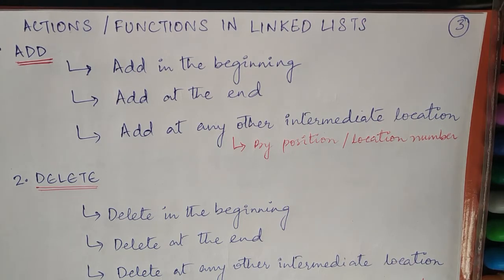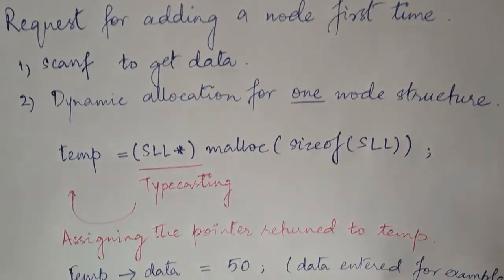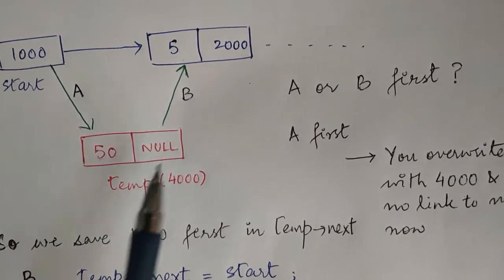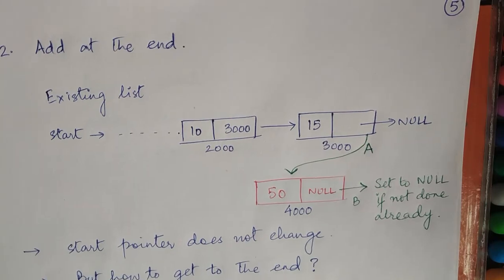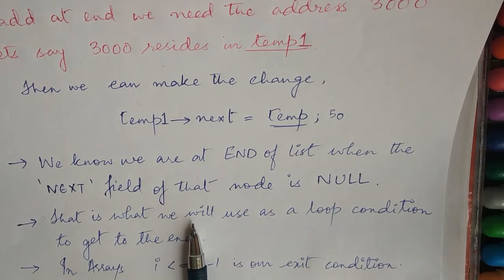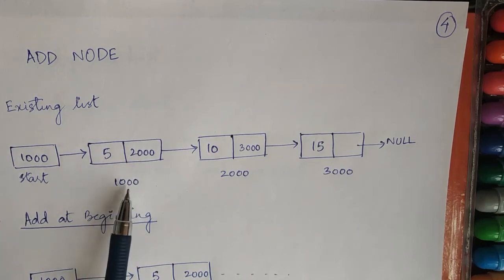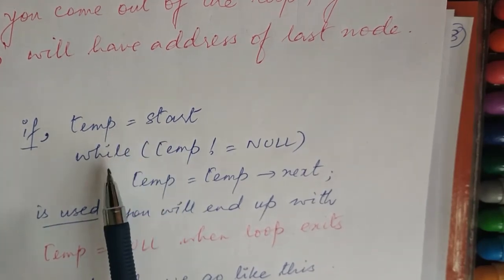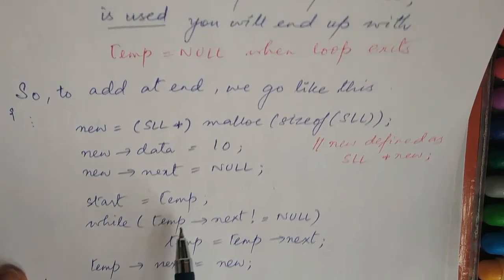Lecture 3 - Add at beginning and end of a Linked List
How to add at the beginning and end of a Linked List.